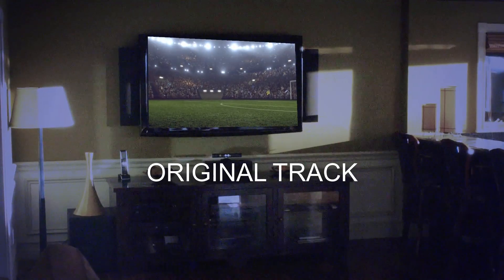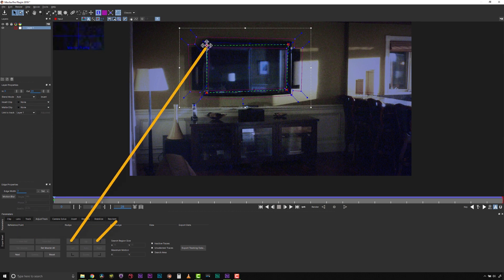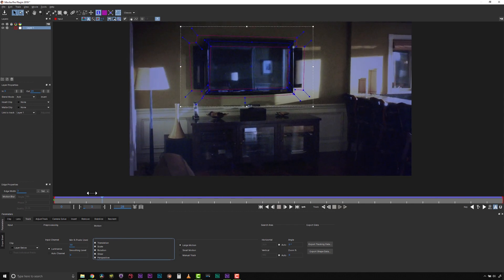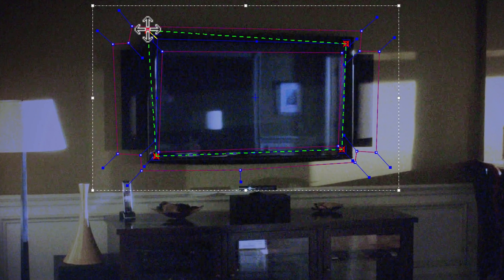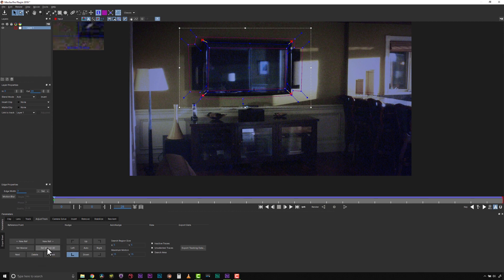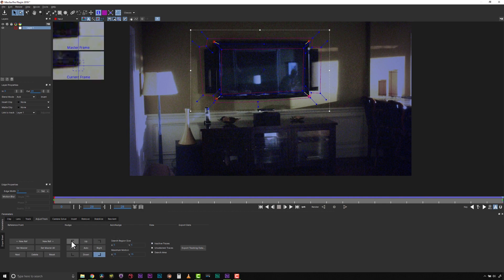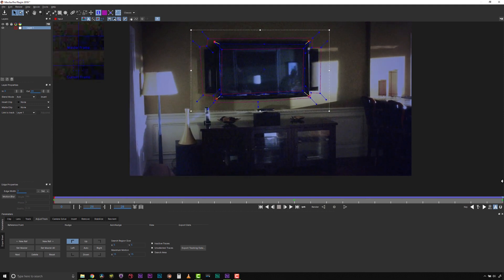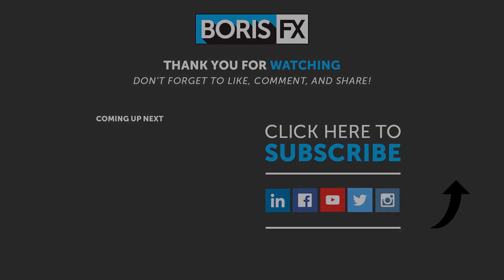Correct Tracking Drift: Mocha AdjustTrack Module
// U P D A T E D   A D J U S T T R A C K   T U T O R I A L //